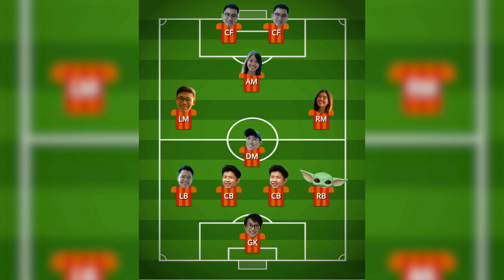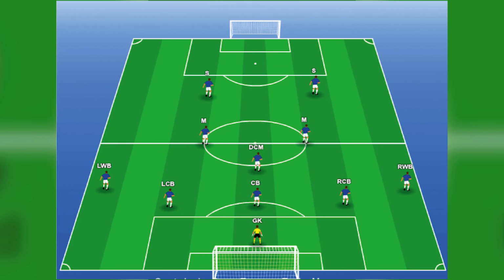How To Build a 'World Cup Winning' Stock Portfolio?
The World Cup is here! But what does football have to do with stock investing?? At this roundtable, we discuss how football formations (4-4-2, 4-3-3, 3-4-3, etc.) share certain similarities to how you line up your own stock portfolio.

What roles do different types of players (i.e. stocks) have in your portfolio? Do you go all-out attack when you invest and try to maximise your returns? Or should you be more defensive with your money in order to grind out the win? We reveal the answer here...

This episode is for all investors and football fans! ⚽